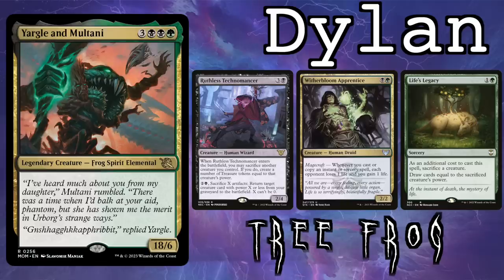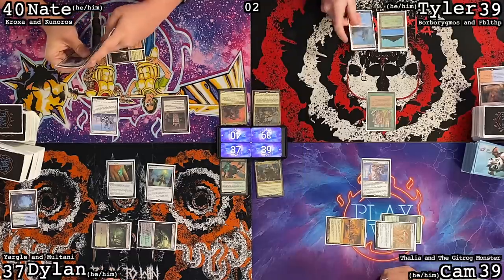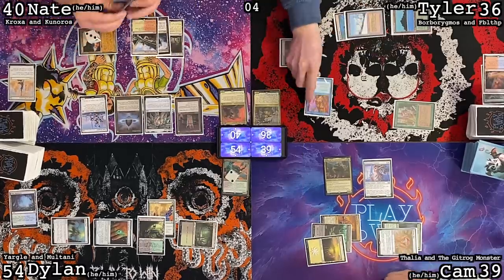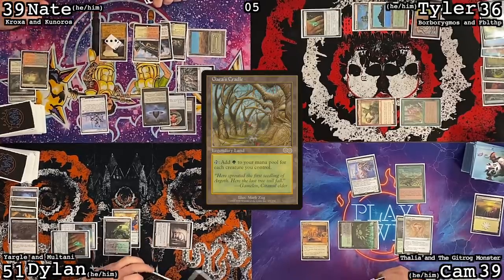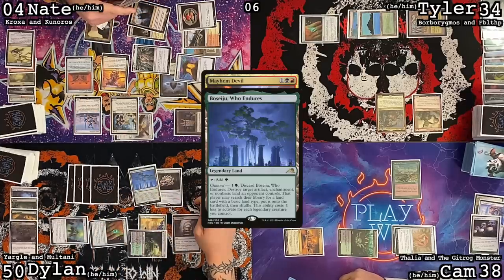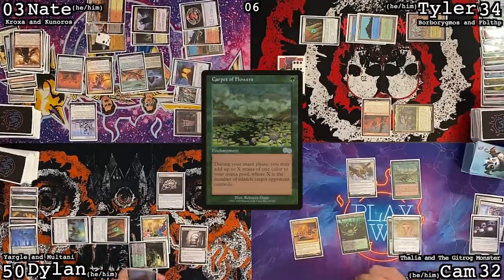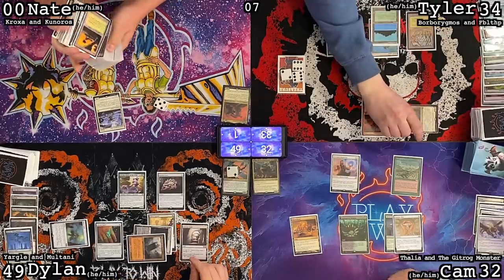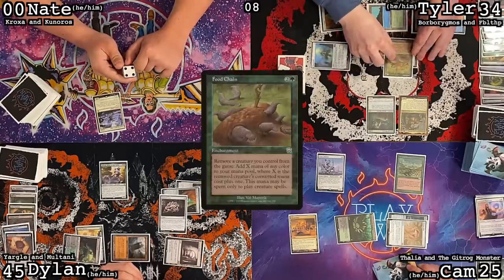WHO'S THE BEST COMMANDER FROM MARCH OF THE MACHINE IN cEDH? PLAY TO WIN GAMEPLAY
This week we're trying out some new commanders from the new set, March of the Machine!